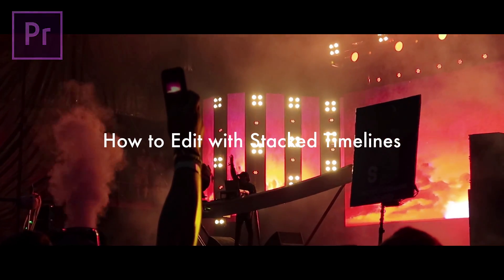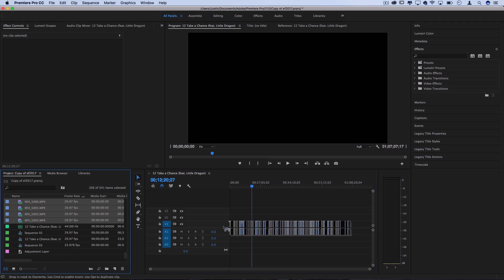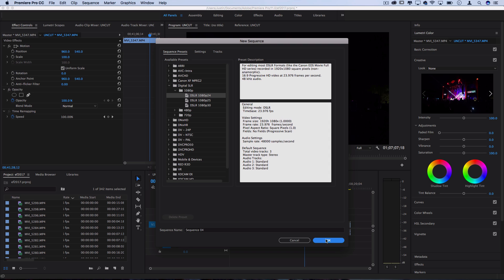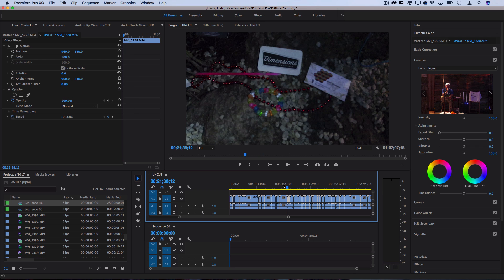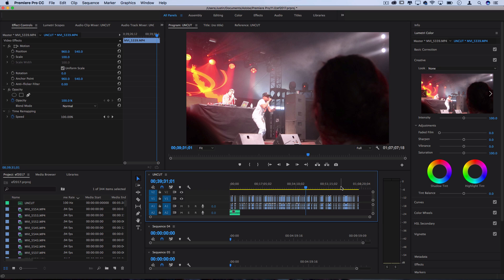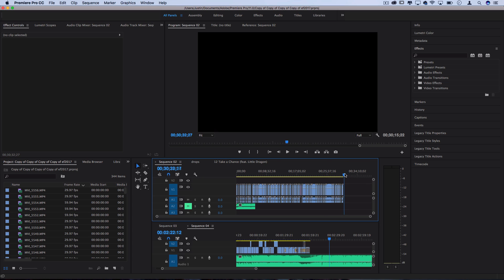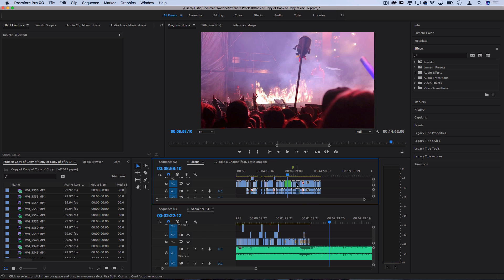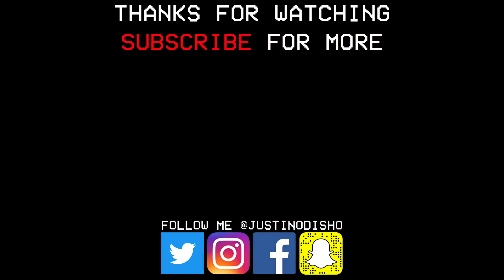This Technique will CHANGE the way you EDIT! (How to use Pancake Timelines) (Premiere Pro Tutorial)